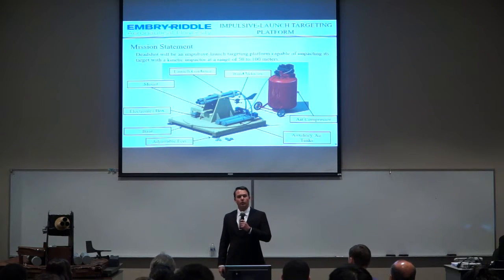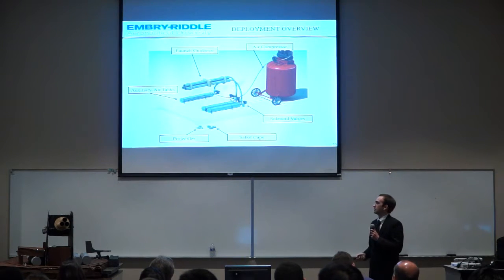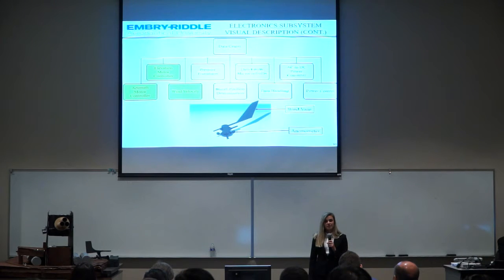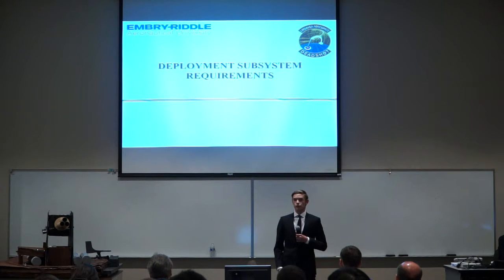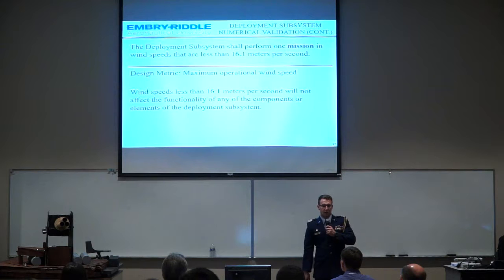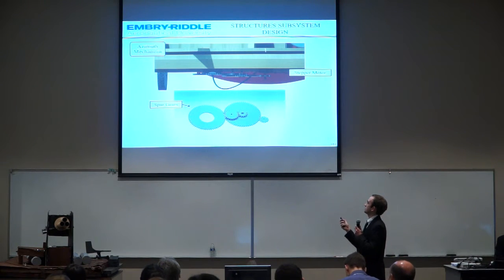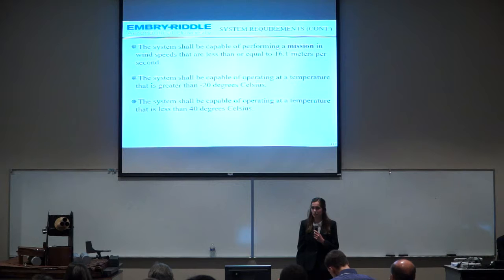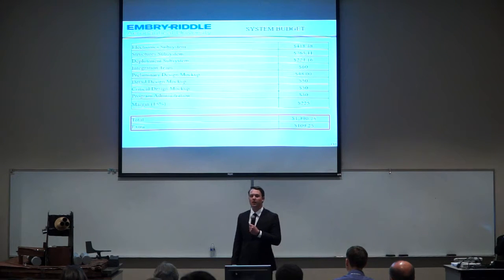Laniakea Aerospace: Deadshot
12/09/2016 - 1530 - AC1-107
AE427 Spacecraft Preliminary Design
Dr. Benavides / Dr. McElwain

Deadshot is an impulse-launch targeting platform capable of impacting is target at a range of 50 to 100 meters. It will be operational under moderately raining weather conditions, wind speeds up to 16.1 meters per second, and temperatures ranging from -20 to 40 degrees Celsius. The operation of Deadshot consists of 3 phases pre-mission, mission, and post-mission. In the pre-mission target location will be allocated, wind velocity will be recorded, trajectory analysis will be conducted, and auxiliary tanks will be pressurized. The mission, which has a 1- minute timeframe, will launch three projectiles at three different targets while recording acceleration data during their flight. During the post-mission projectile impacts will be marked, projectiles acceleration data will be analyzed, and comparison between simulated and experienced flight paths.